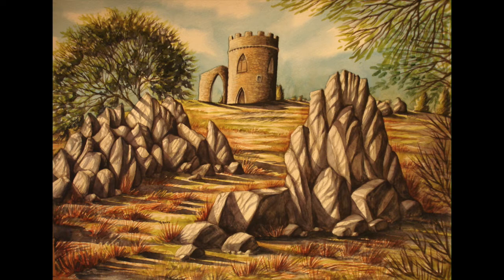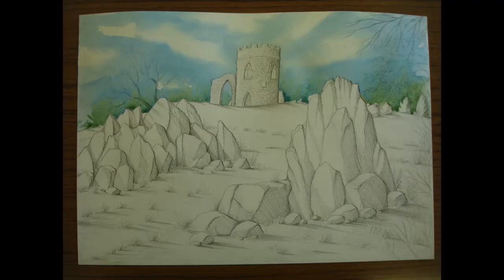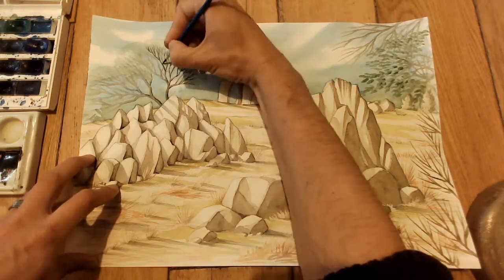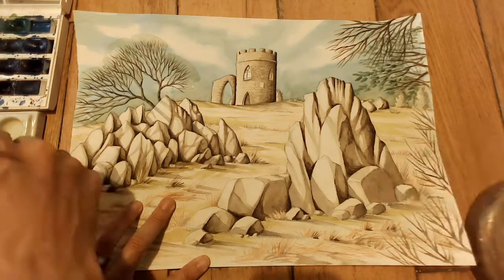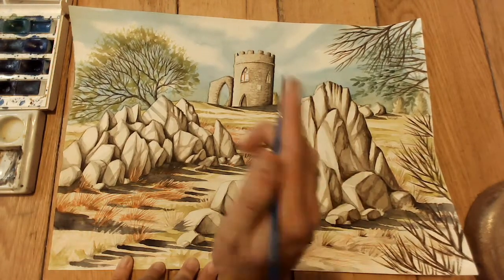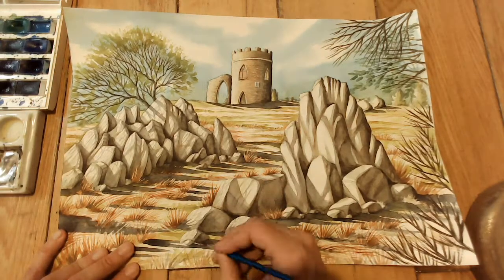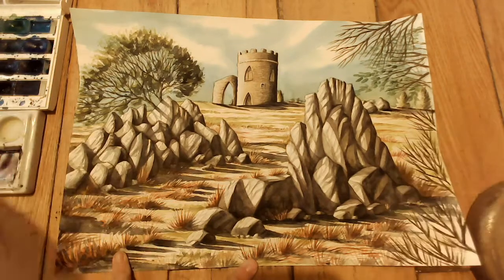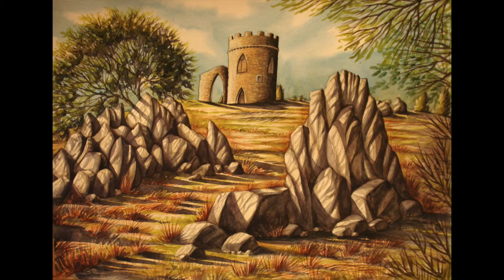CASTLE ON A HILL - Step-By-Step PAINTING TUTORIAL TIME-LAPSE - with Leon Hills - LEON CREATOR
I show various stages through this painting & talk about my techniques!!!  The video starts with photos of the initial stages & then turns into a time-lapse of the end stages - this bit is very satisfying to watch!  I use St.Petersburg White Nights Watercolours, Winsor & Newton Cotman Brushes & 300gsm Rough Textured Watercolour Paper.